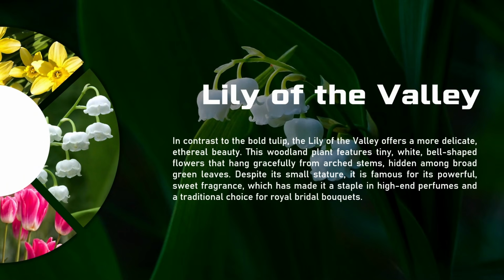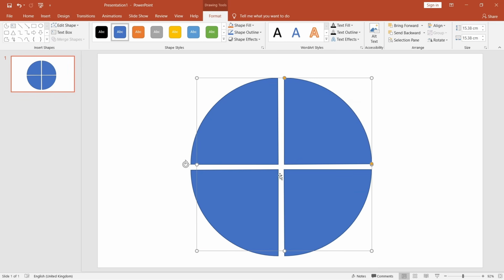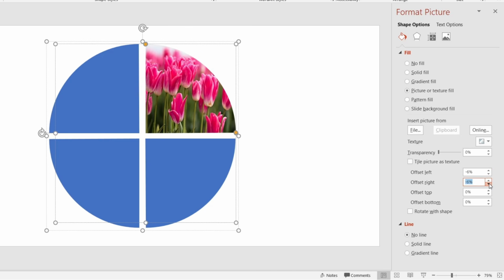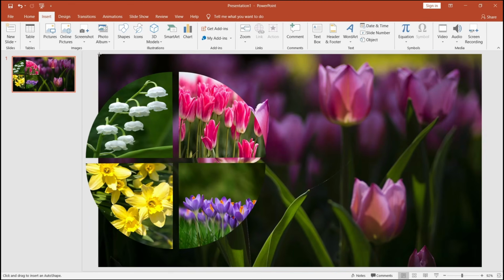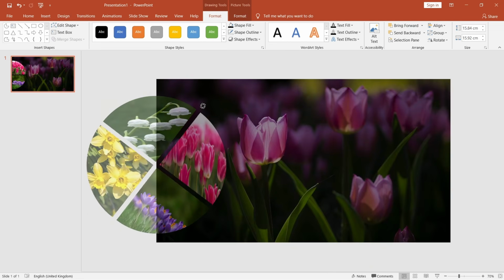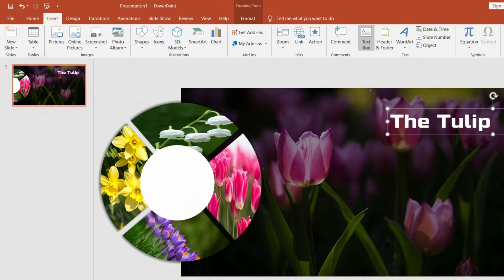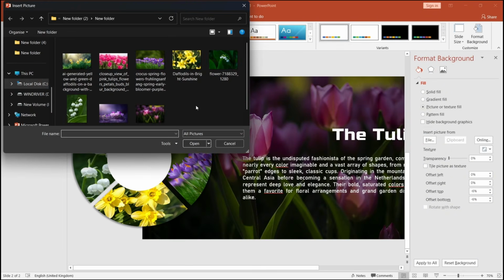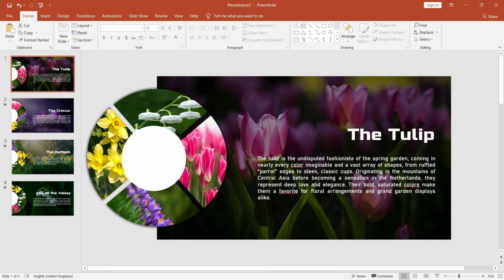PowerPoint Morph Transition Tutorial: Creative Circular Design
In this tutorial, you’ll learn how to design a high-quality, professional PowerPoint presentation from scratch. I’ll show you how to create a unique circular image layout using partial circle shapes and how to use the Morph transition for a smooth, modern look. We also cover expert tips on background transparency and text alignment to make your slides perfectly readable. Whether for school or business, these tips will help your next presentation stand out!